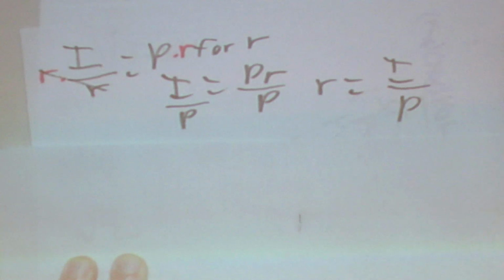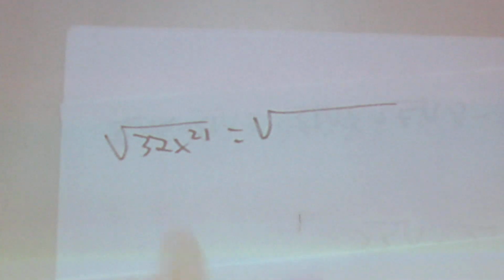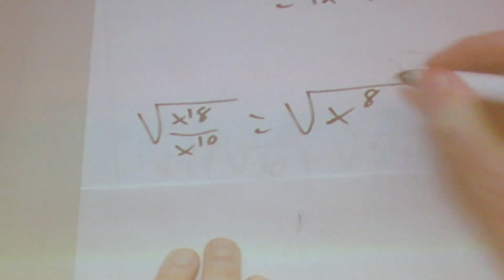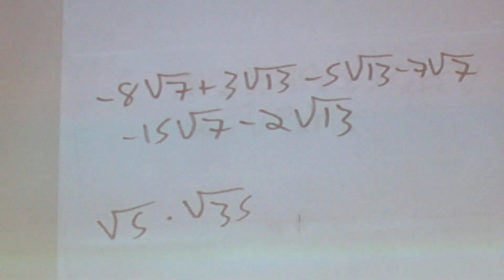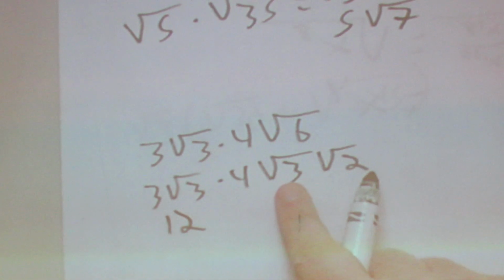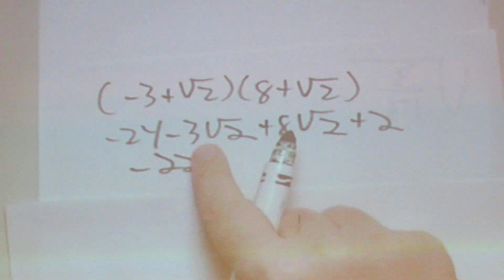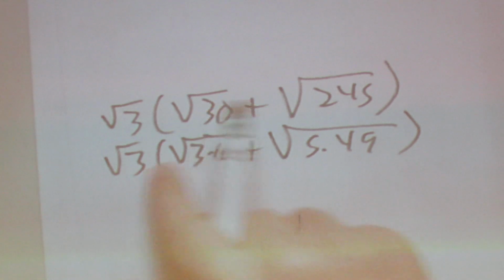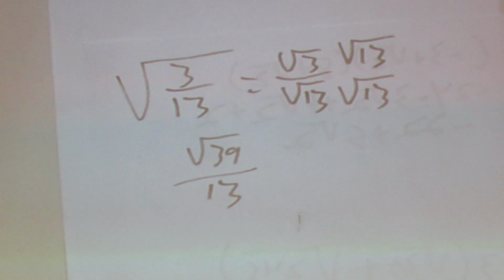MAT 0028 test 3 review part 2 of 2 myopenmath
second part of test review